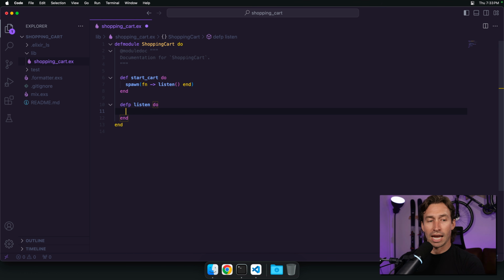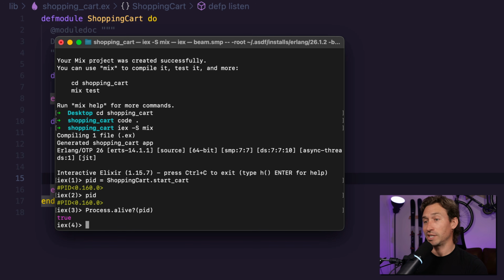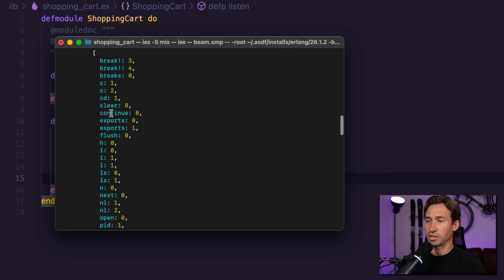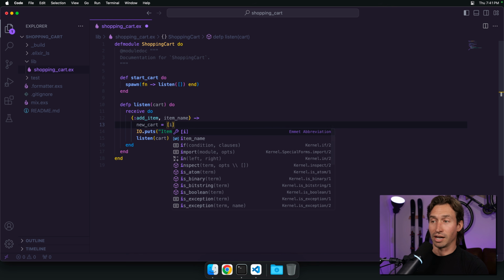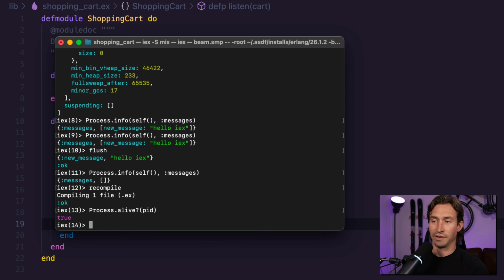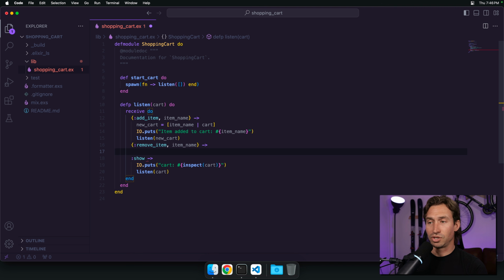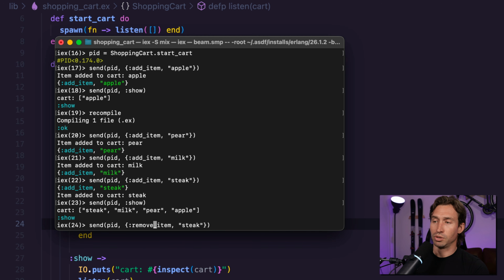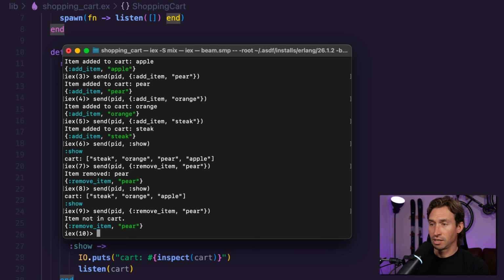Elixir Full Course: 37 - Sending and Receiving Messages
This video explores the vital concept of message passing in Elixir. You'll learn how processes communicate asynchronously through message passing, enhancing the responsiveness and robustness of applications. We demonstrate this with a practical shopping_cart project, where we create a ShoppingCart process that listens for and handles various messages, such as adding and removing items. This session is crucial for understanding how to manage state and interaction between processes, setting the stage for our next discussion on process linking and monitoring.